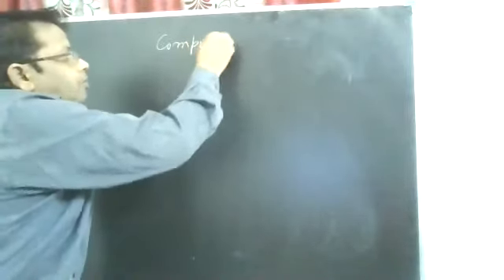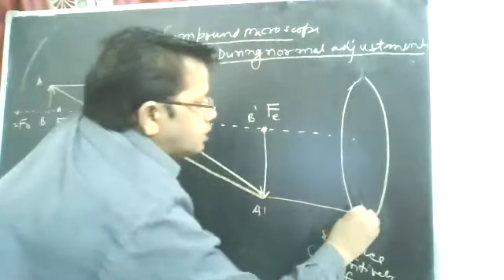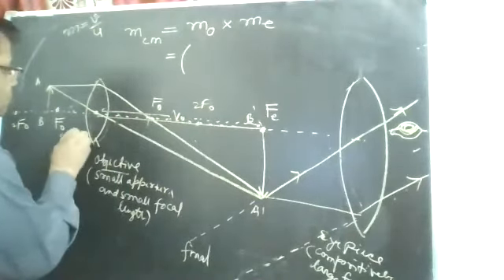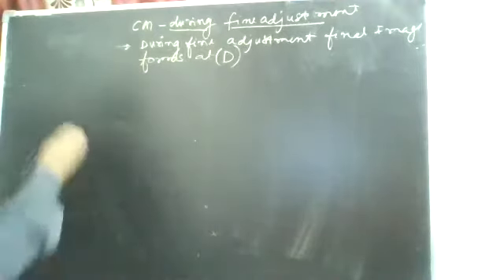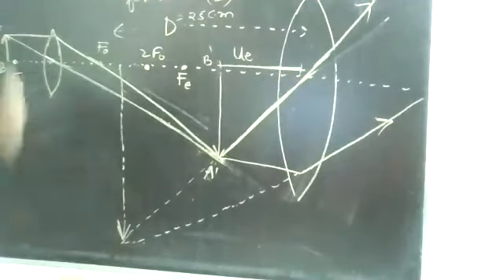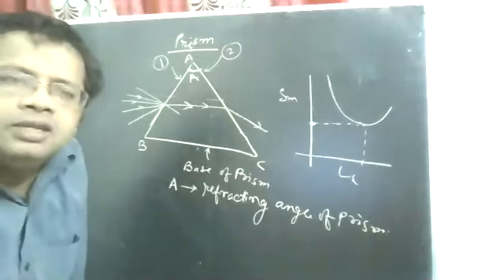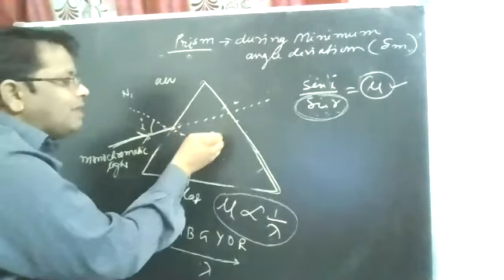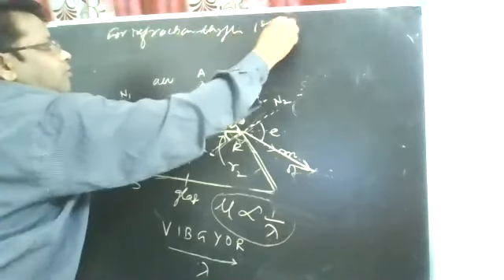COMPOUND MICROSCOPE CLASS 12 PHYSICS